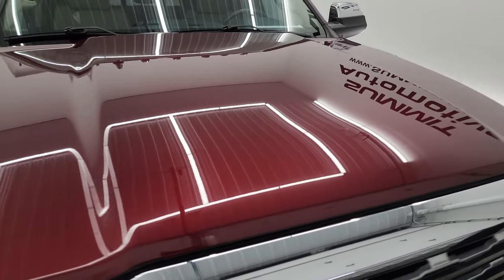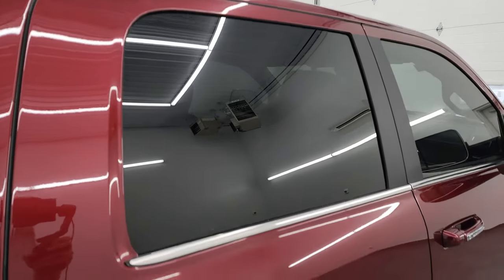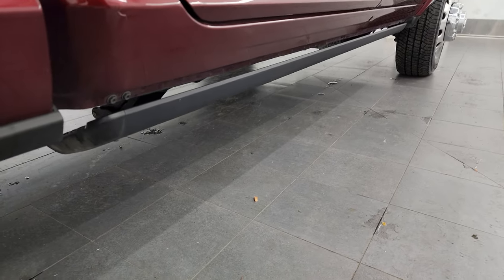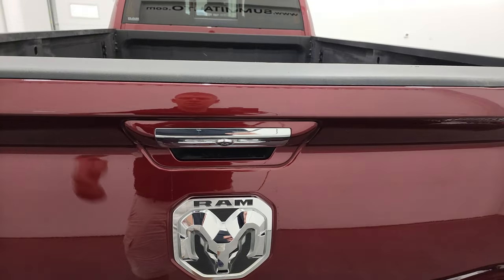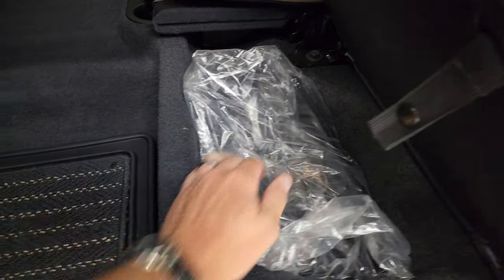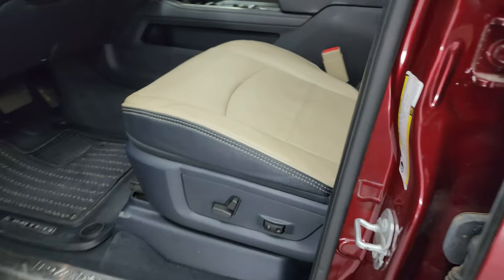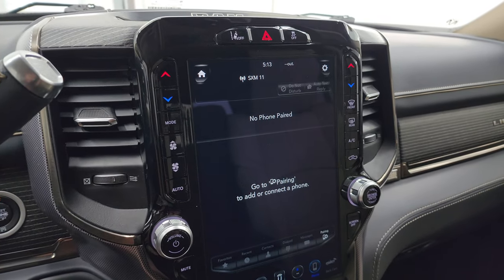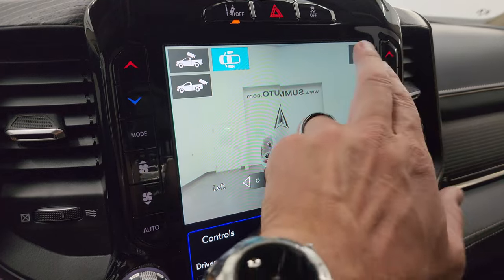2021 RAM 3500 LIMITED LVL 1 CREW LONG DRW AISIN CUMMINS DIESEL 4K WALKAROUND 13920Z SOLD!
This 2021 RAM 3500 LIMITED LEVEL 1 H.O. CUMMINS DIESEL WITH THE AISIN TRANSMISSION IN DELMONICO RED FOR SALE IN FOND DU LAC OSHKOSH WISCONSIN 54935 is the vehicle we did walk around review of today.

Thank you for checking out this video of this 2021 RAM 3500 LIMITED LEVEL 1 H.O. CUMMINS DIESEL WITH THE AISIN TRANSMISSION IN DELMONICO RED FOR SALE IN FOND DU LAC OSHKOSH WISCONSIN 54935

STOCK: 13920Z
PRICE: $79,991
MILES: 32,471
MAKE: RAM
MODEL: 3500
VIN: 3C63RRRL2MG643110
LOCATION: FOND DU LAC OSHKOSH WISCONSIN, 54937 TRUCKS ON 41

1 OWNER! CLEAN TITLE HISTORY! CLEAN CARFAX! 6.7 Liter I6 Cummins High Output Turbo Diesel, 420 Horsepower, 1,075 Torque, Full Four Door Crew Cab, Long Box 8 Foot Longbox, Dual Rear Wheel Dually DRW, Laramie Limited Package, 6 Speed AISIN Automatic Heavy Duty Transmission, 4x4 Push Button Four Wheel Drive 4WD, Auto Air Level Rear Air Suspension, Factory GPS Navigation System, Power Sunroof Moonroof Sun Roof Moon Roof, Reverse Backup Camera Rearview Camera, Cargo Camera Rear View Box Camera, 360-Degree Surround View Camera System, Adaptive Speed Control Cruise Control, Blind Spot Monitoring with Rear Cross-Path Detection, Forward Collision Warning System, Lane Departure Warning with Lane Keep Assist, Rear View Camera Display Rearview Mirror, Non Smoker, Dual Power Air Conditioned Ventilated and Heated Seats, Tan Leather Seats, Bucket Seats, Memory Driver's Seat, 2nd Row Heated Seats, Full Towing Package with Receiver Trailer Hitch, Wiring and Transmission Cooler Tow Package, 6 Upfitter Switches, Factory Brake Controller, Factory Exhaust Brake, Fold Up Tow Mirrors, Heat Power Mirrors, LED Side Lights, Power Blind Spot Mirrors, Power Fold in Power Mirrors with Built-in Directional Signals, Electronic Stability Control Traction Control ESC, Michelin LTX LT245/75 R17 Tires, Polished Aluminum Rims Premium Wheels, Four Wheel Disc Brakes, Power Fold Down Running Boards, Spray-in Bedliner, Clearance Lights, LED Bed Lighting, LED Fog Lights, LED Headlights, LED Running Lights, LED Tail Lamps, Sonar with Front and Rear Bumper Sensors, Locking Tailgate, Power Drop Down Tailgate, Chrome Trimmed Grill, Chrome Trimmed Mirrors, Fender Flares, Grill Guard, AM / FM Radio Tuner, Sirius/XM Satellite Radio Capabilities Sirius / XM, 12" Uconnect Radio 4C Radio With 12-inch Display, 7-Inch Multi-View Display, Harmon / Kardon Premium Audio Sound System Harmon/Kardon, SOS / Assist System, U Connect Hands Free Bluetooth Hands-Free Phone System Blue Tooth, Android Auto Compatible, Apple Car Play Compatible, Auxiliary MP3 Jack Portable Audio Connection, Factory Subwoofer, USB C Jack, USB Jack Portable Audio Connection, Enter-N-Go System Keyless Entry System, Keyless Entry with Factory Remote Start, Push Button Start, Power Sliding Rear Window Rear Window Defroster, Adjustable Height Seatbelts, Driver and Passenger Front Air Bags, L.A.T.C.H. Child Safety System, Side Curtain Air Bags SRS Safety Restraint System, Woodgrain Trimmed Heated Steering Wheel with Multi-Function Steering Wheel Controls, Homelink System with Three Programmable Buttons for Garage Doors, Lighting Systems & Security Systems, Compass, Outside Temperature Display and Mileage Display, Dual Multi-Zone Climate Control , Power Adjustable Pedals, Factory All Weather Floormats, Loadfloor Boot Tray, Storage Compartment Under Rear Seats, Woodgrain Dash And Door Trim, Air Conditioning AC, Cruise Control, Power Locks, Power Windows, Tilt Steering Wheel, Automatic Headlights Autolamp, 115V / 400W AC Power Plug In, 3 Year / 36,000 Mile Remaining Factory Bumper to Bumper Warranty, Whichever comes first, 5 Year / 100,000 Mile Remaining Powertrain Factory Warranty, Whichever Comes First, Delmonico Red Pearlcoat, ONE OWNER! CLEAN AUTOCHECK! Very very clean inside and out! This is one of the sharpest 2021 Ram 3500 crewcab longbox 1 ton duallie trucks on our lot! Make your move before this super clean 4wd is gone!

STOCK: 13920Z
PRICE: $79,991
MILES: 32,471
MAKE: RAM
MODEL: 3500
VIN: 3C63RRRL2MG643110